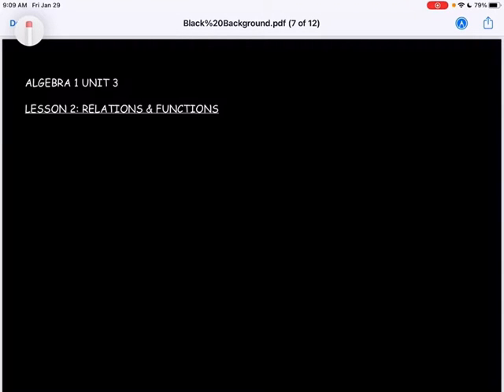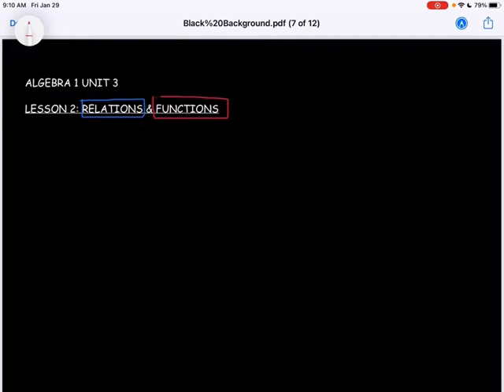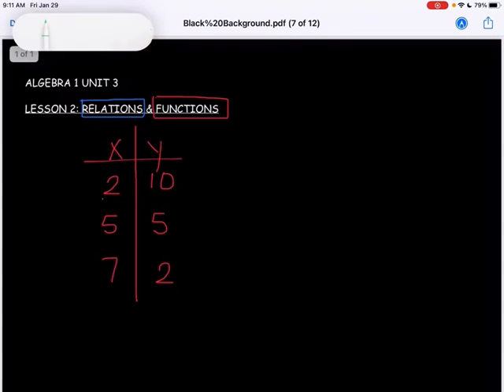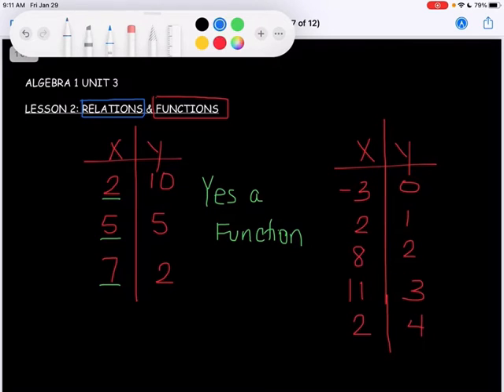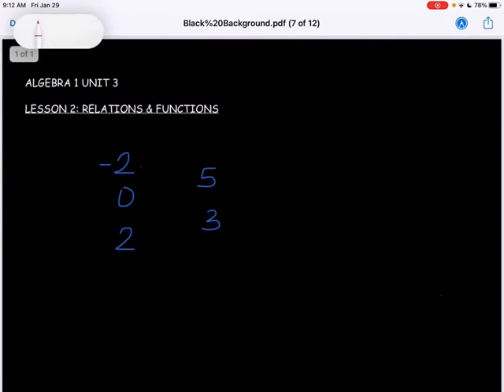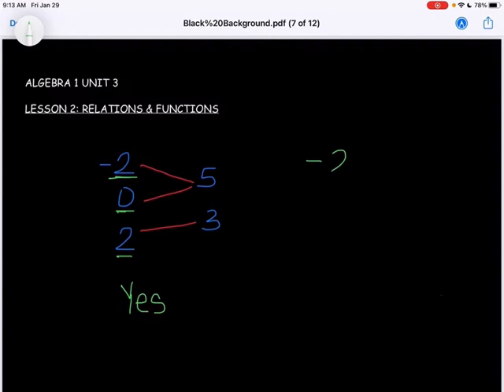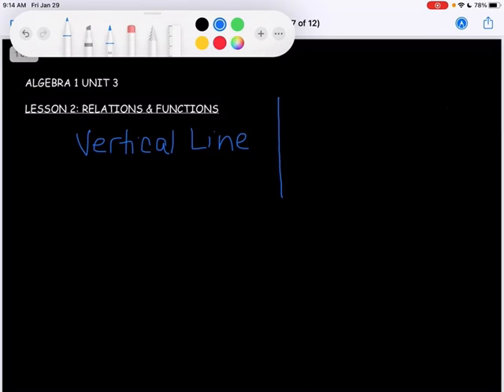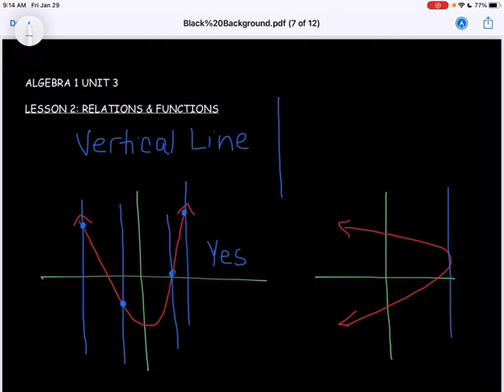Algebra 1 Unit 3 Lessons 2 Relations & Functions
A quick and to the point lesson on relations and functions.